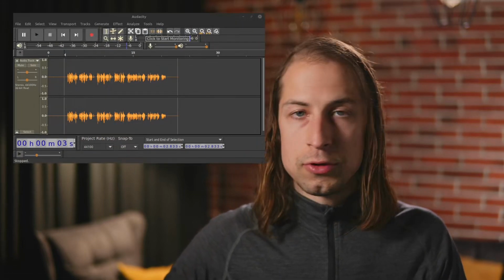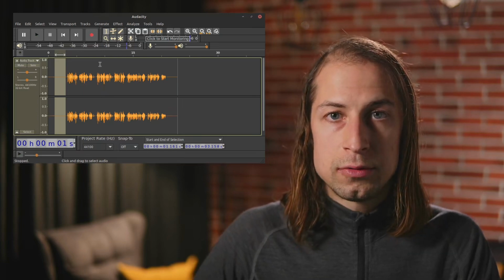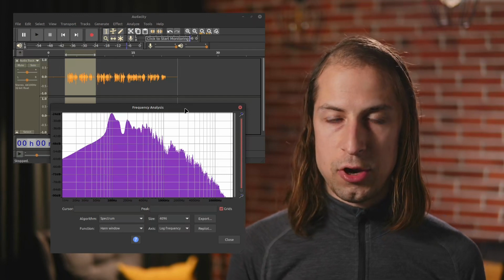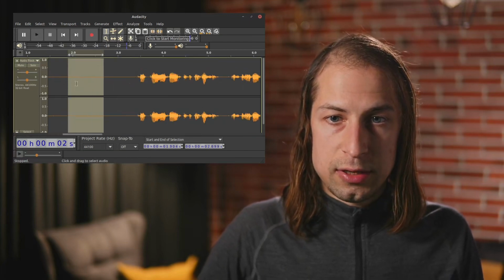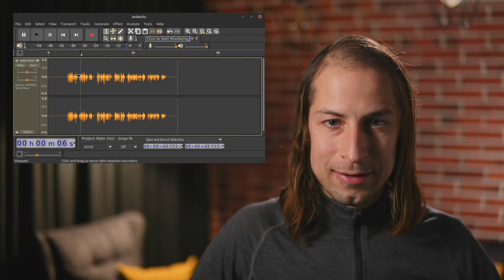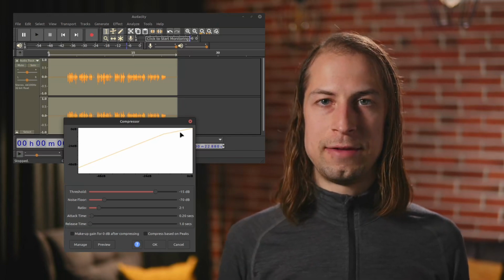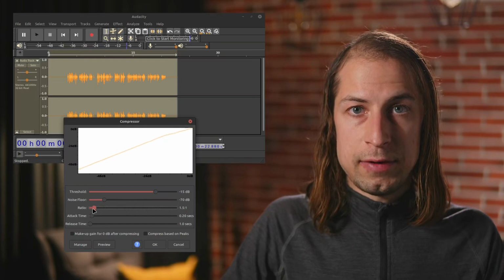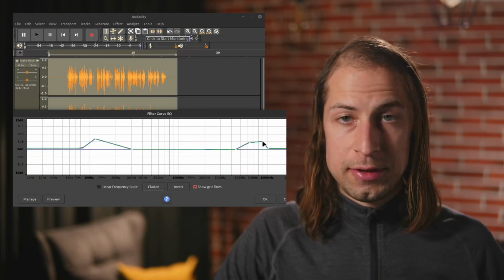Clear Audio for Enhanced Voice in YouTube & Podcasts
Master audio enhancement with this comprehensive guide, tailored for YouTube and podcast creators. Learn how to significantly improve your spoken audio quality in Audacity with our 4-step tutorial and gain valuable insights for recording high-quality sound.

00:00 – Introduction
01:00 – Secrets to Great Audio
03:42 – Audacity Overview
10:48 – Audio Enhancement Tutorial
19:55 – My thoughts on EQ

Whether you're new to Audacity or looking to refine your skills, this video provides the essential techniques and tips to achieve crystal-clear audio in your productions. Perfect for talking head videos and podcasts."

This revised description maintains the key information while focusing more directly on the content and benefits of the tutorial.